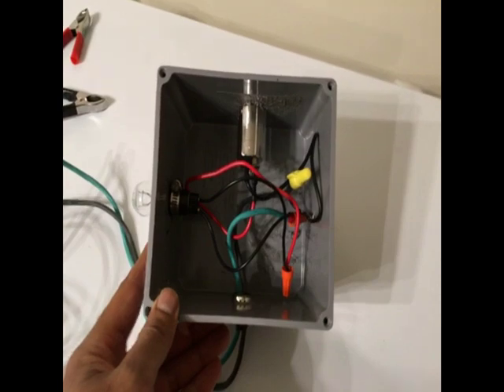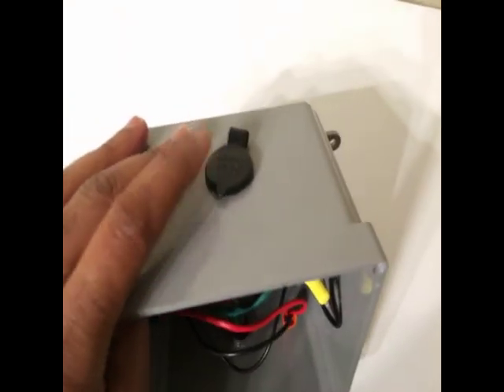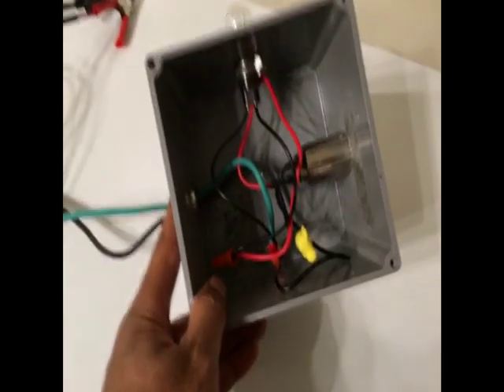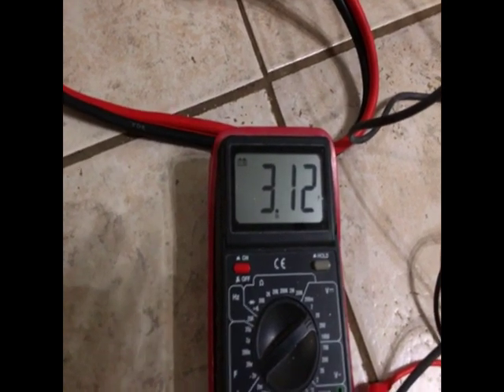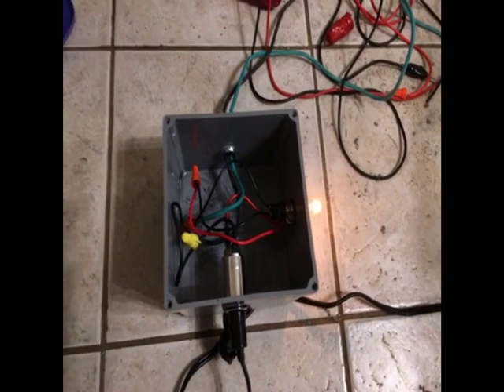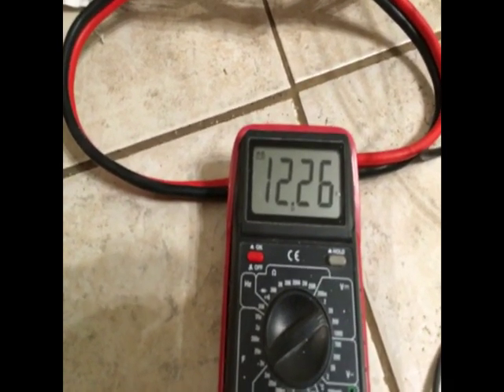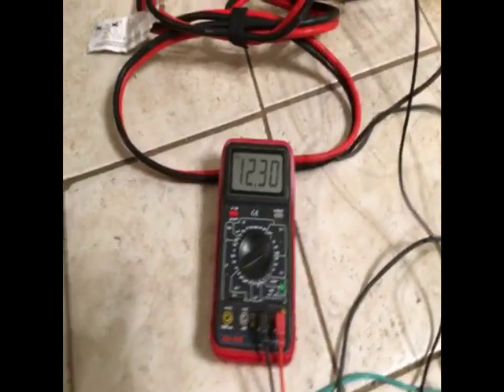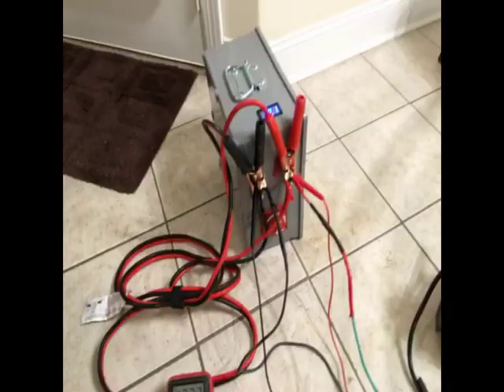How to Charge Ultra-Capacitors Safely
Just a video showing how I now charge my ultra-capacitors in my battery boost box.